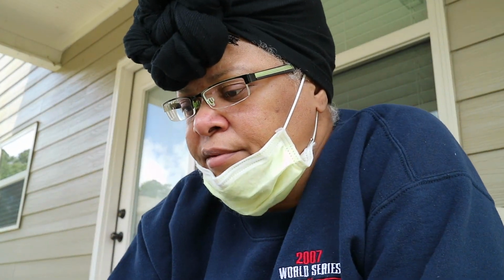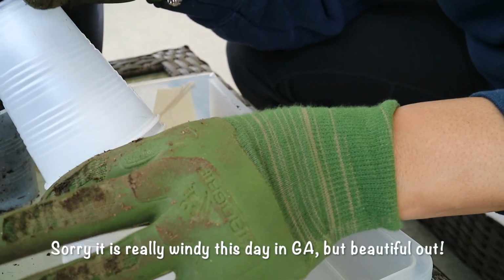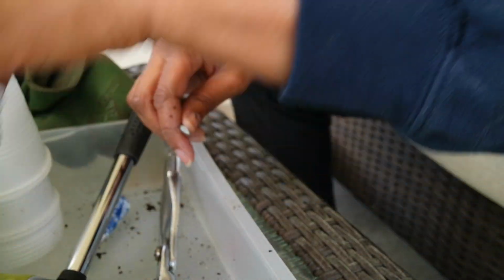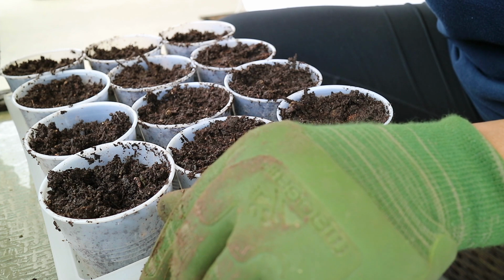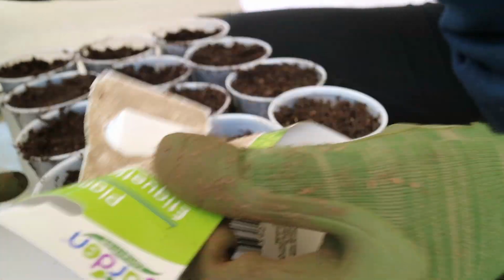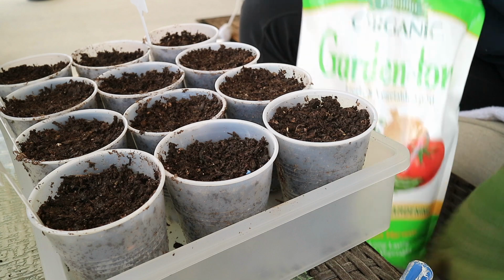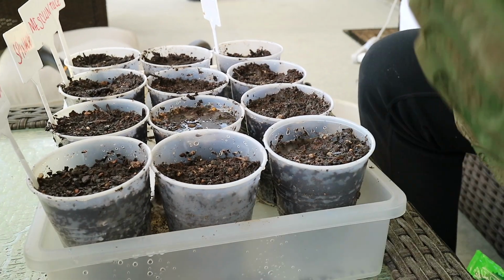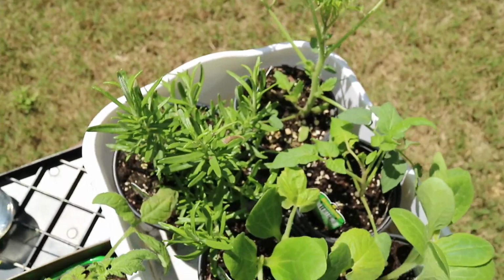I’m Starting a Garden || Home Gardening Ep. 1 || Steffanie's Journey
Hey Y’all!

Welcome back to “Steffanie’s Journey” for video #137, check out my “I’m Starting a Garden”, This is the 1st episode in this series.  I hope that you enjoy the video!! Luv You Guys!!!

Whitney Farms Organic Planting Soil (I got it from Costco)
Espoma Organic Garden-tone 3-4-4 Plant Food
Garden Collection Plant Labels (I got mine from Dollar Tree)
Ferry-Morse Organic Herb Seeds (I got mine from Lowes Hardware)

► Prior Video:
► Main Channel Videos:
How Much I Made My 1st 6 Months Selling on Etsy || Studio Vlog 006 || Designs By Steffanie

► ETSY Shop
DesignsBySteffanie

Commonly Asked Questions:
iMovie